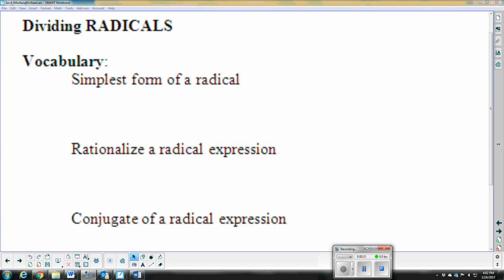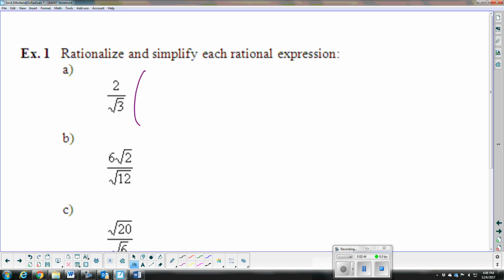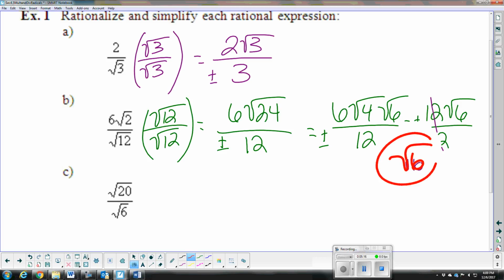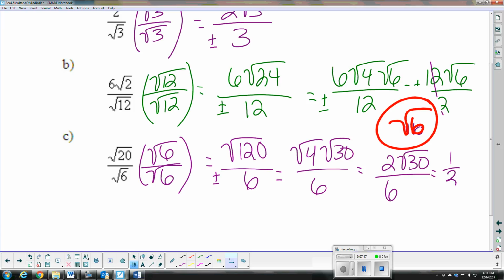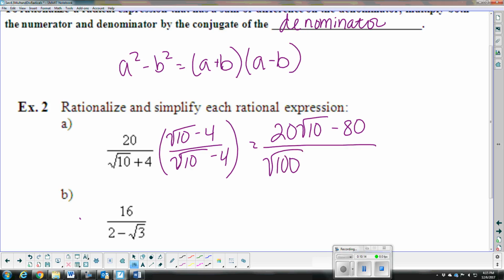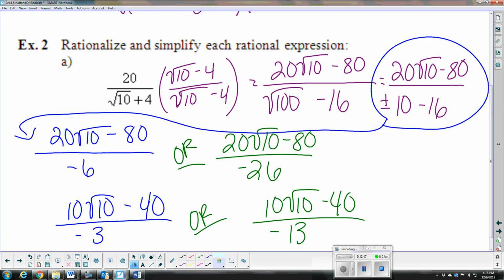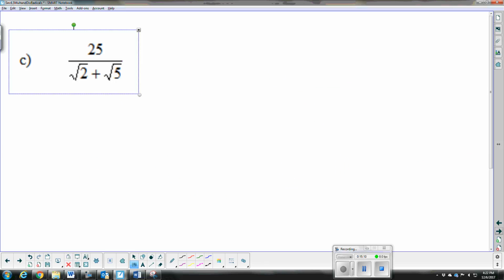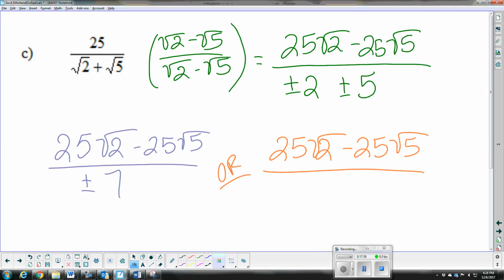Blaufuss AlgII Trig CH4 5 Dividing Radicals